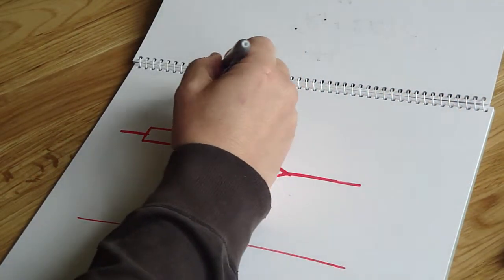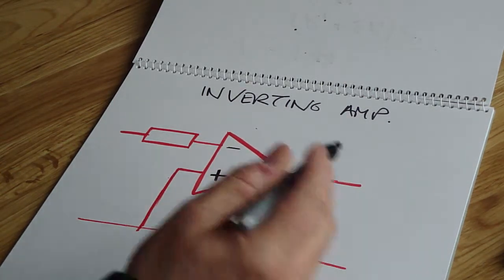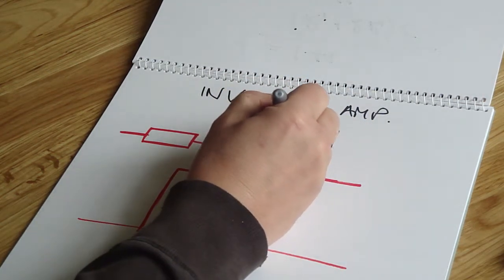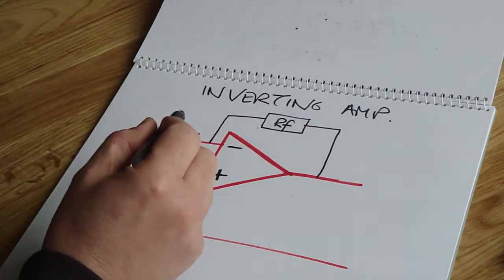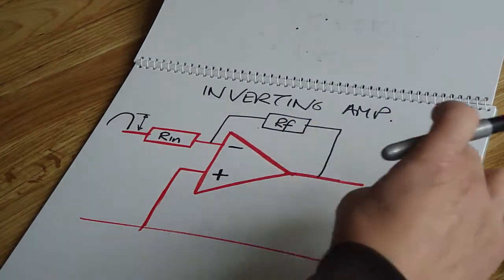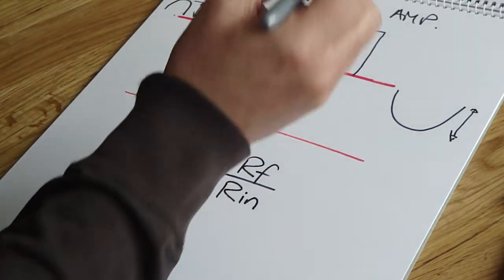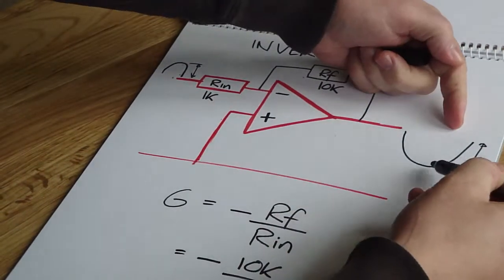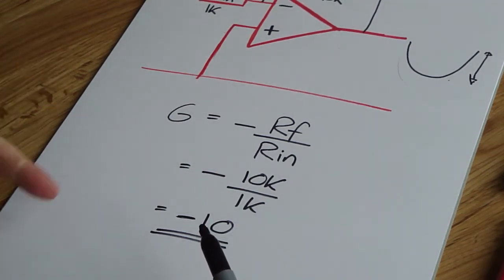Inverting Amp Calc